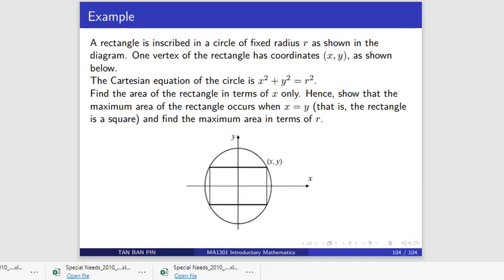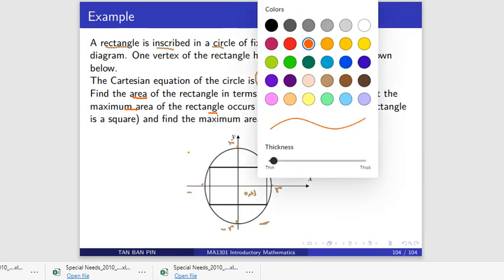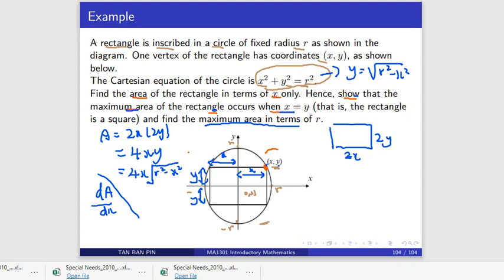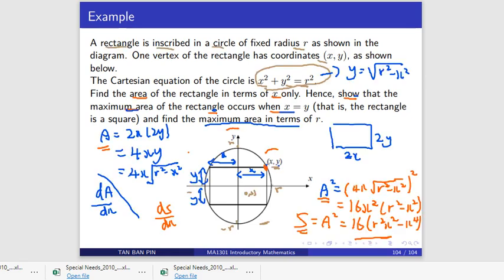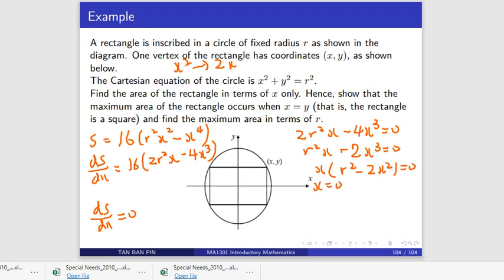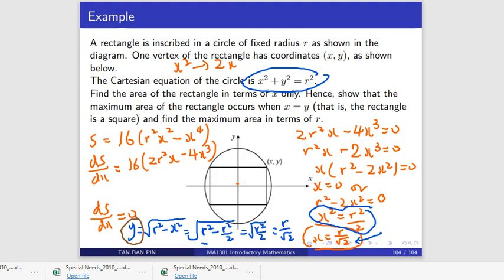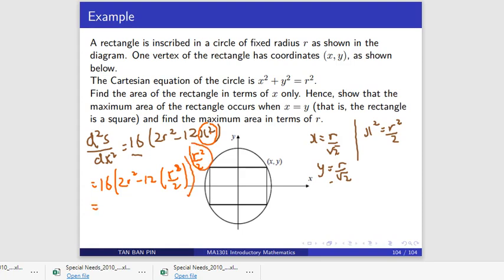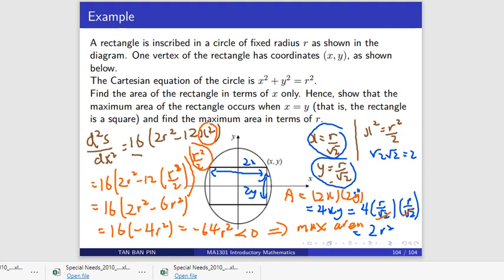MA1301 Chap 2 Slide 104